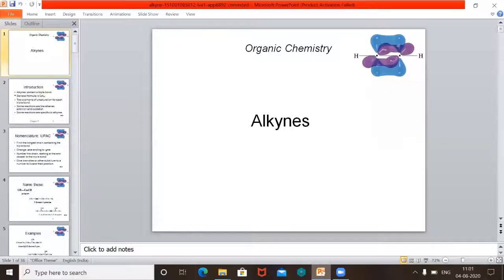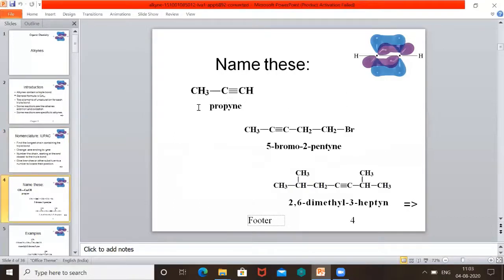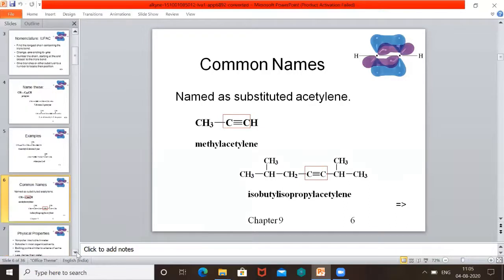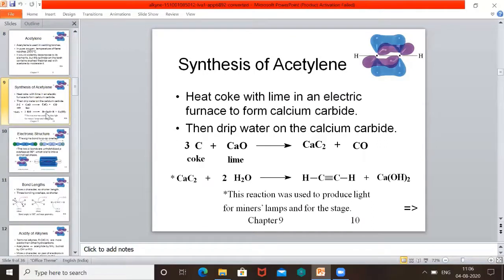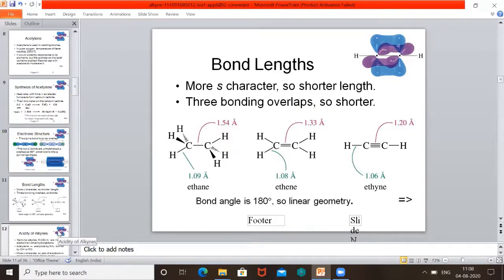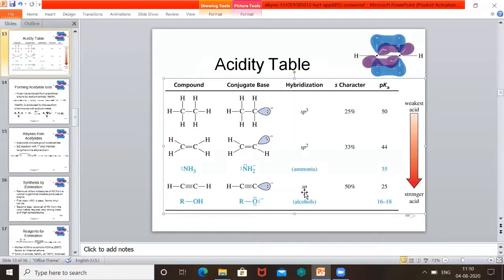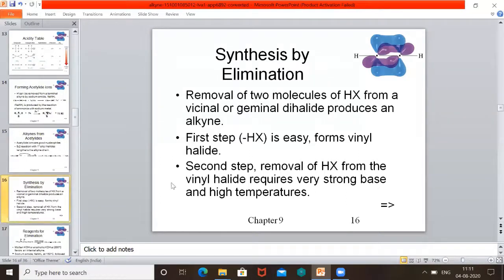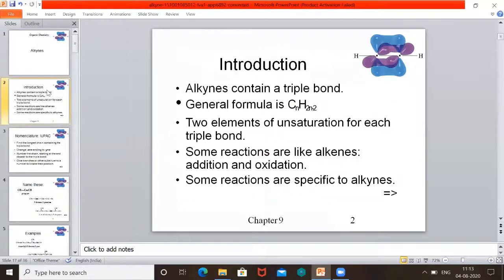ALKYNES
In this video we will learn and disscus about Alkynes.